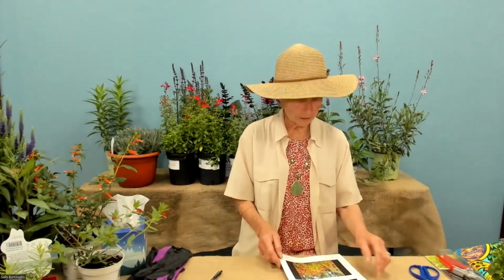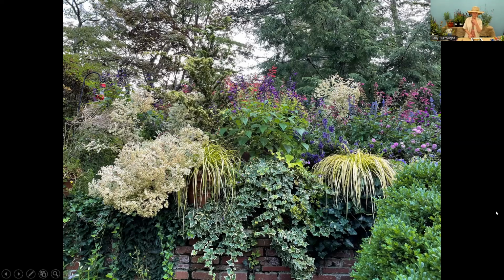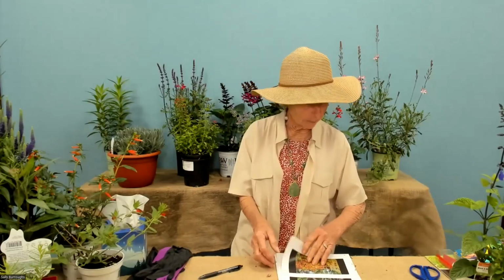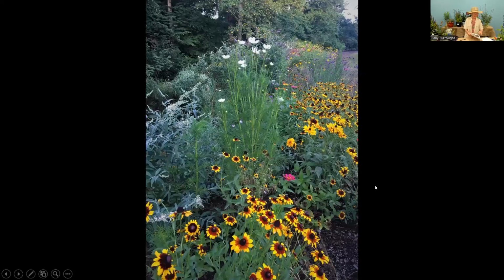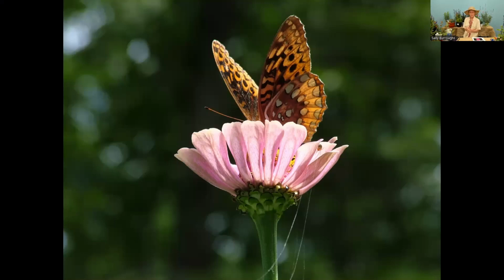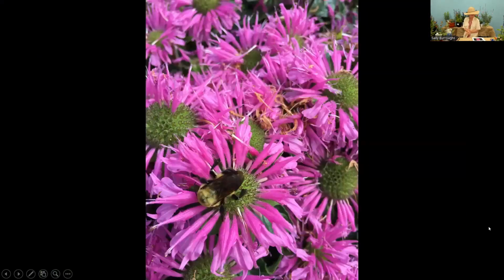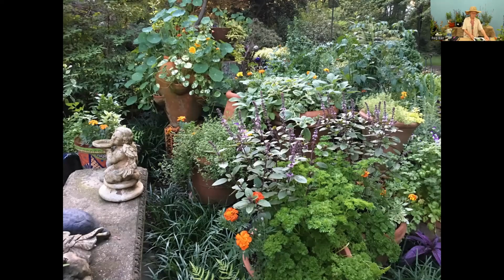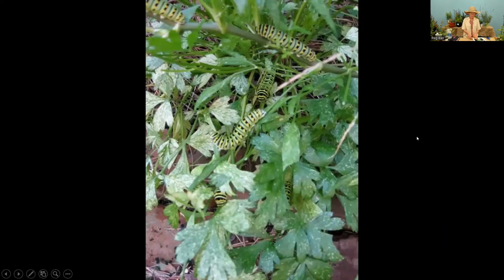Diversity for Pollinators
Peg discusses some of her favorite plants, annuals, perennials, natives and non-native, to attract pollinators to your garden.